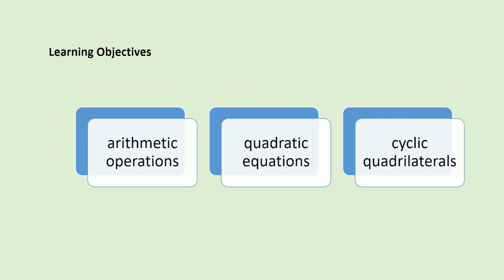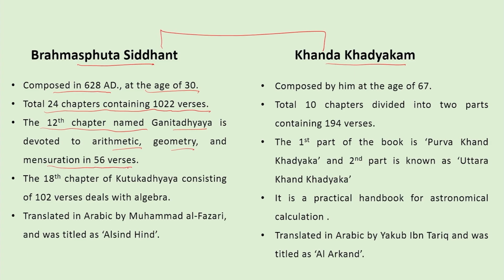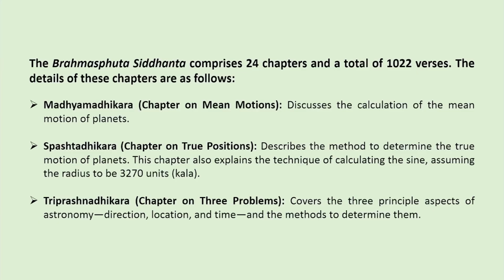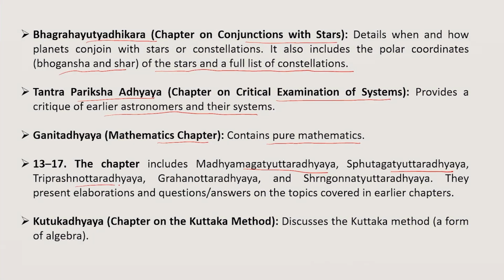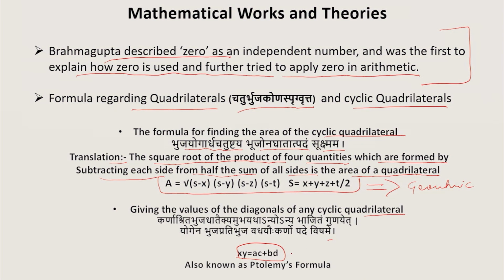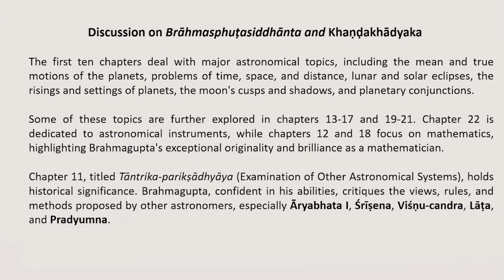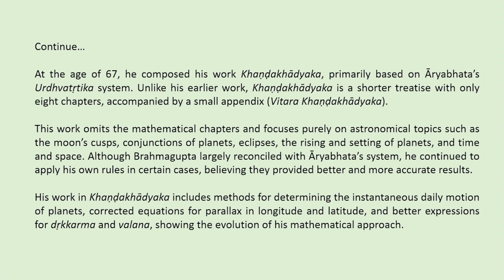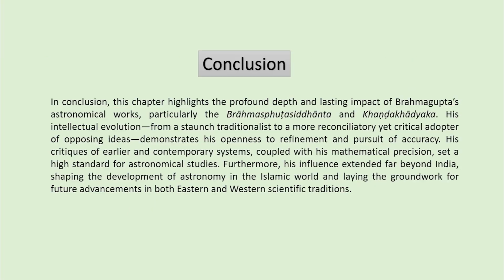Lecture 43: Brahmagupta